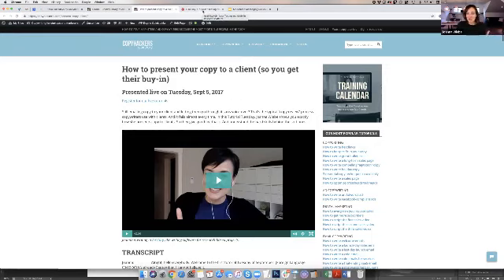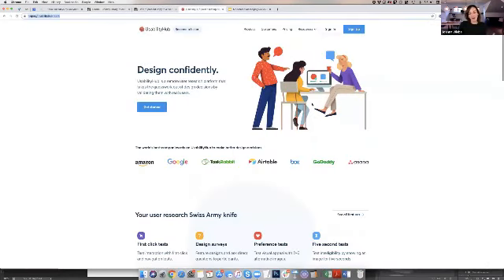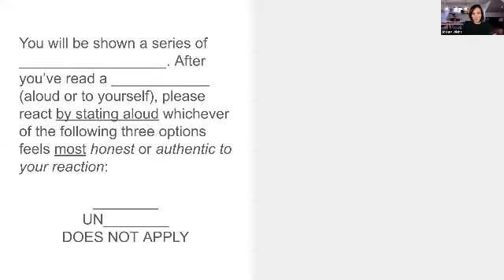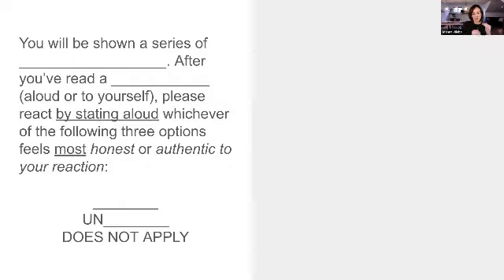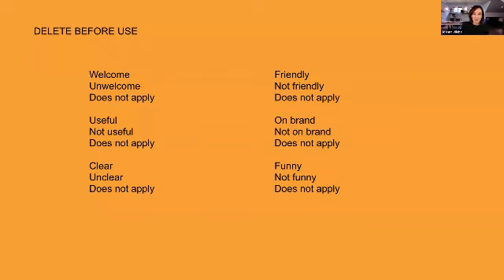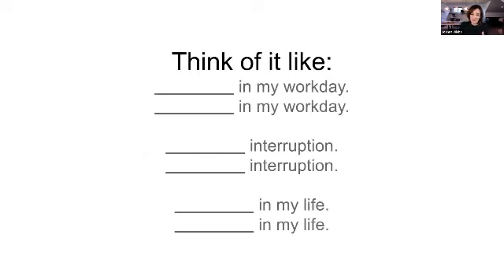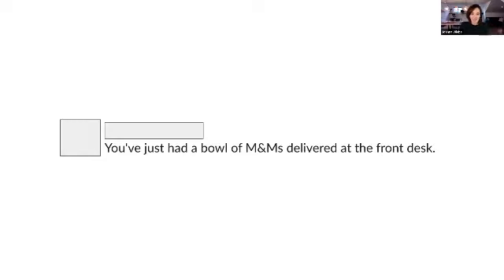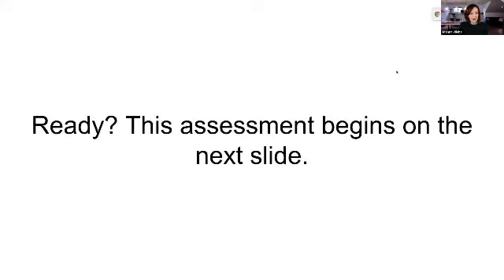How to validate your (or your client's) copy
When you start the conversion copywriting process with voice-of-customer (VOC) data…and when you walk your clients through that VOC before presenting your copy… you don’t typically get push-back on your copy.

But sometimes.

Ah sometimes.

Sometimes you do.

In this live Tutorial, conversion copywriter Joanna Wiebe shows you one simple method she and the other copywriters at CH Agency use to validate their messages with customers before presenting copy to their clients. It’s how they totally banish “yeah but” and “I don’t like” and “well our web developer thinks” from copy reviews.

Jo is on Substack!